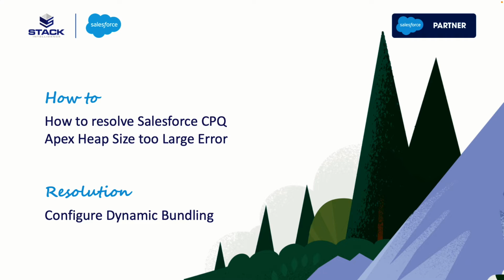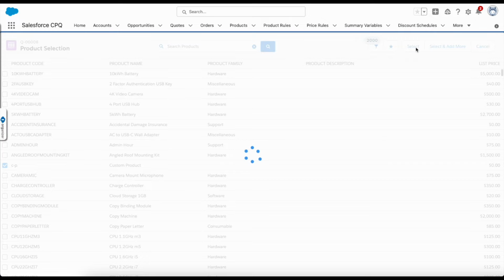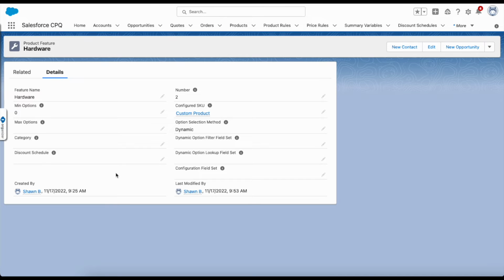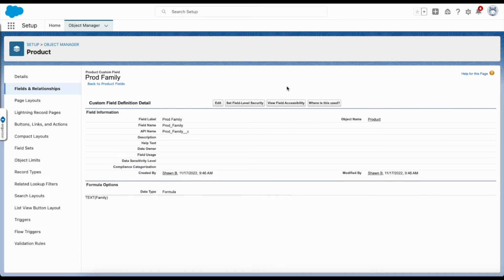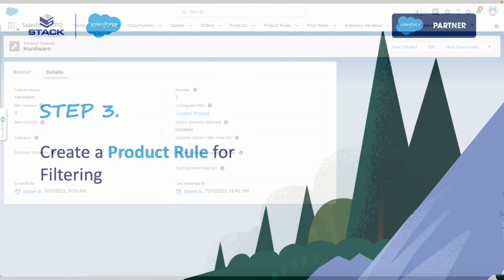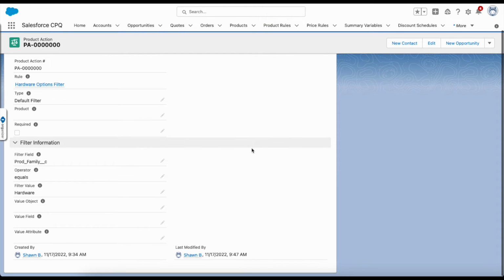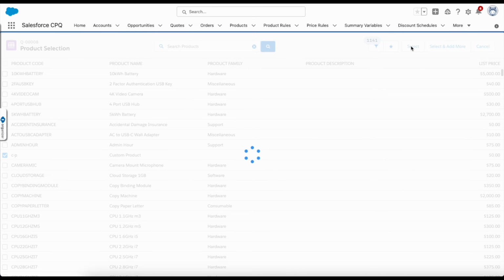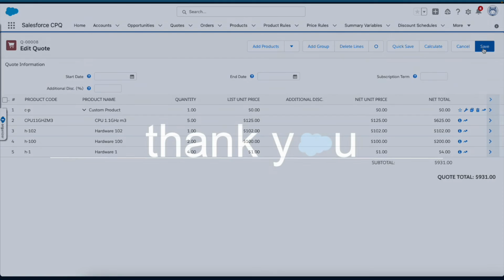Salesforce CPQ | How to fix Apex Heap Size Error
This video outlines how to resolve the "Apex heap size too large" error in CPQ in 5 easy steps.

We walk through how to set up Dynamic Bundling in CPQ to bypass this error and make our quoting process more performant.

00:00 Overview
00:38 Review Error
01:33 FIX: Dynamic Bundling
01:45 Step 1: Option Selection Method
02:20 Step 2: Create a field for Filtering
03:15 Step 3: Create Product Rule
04:26 Review Solution